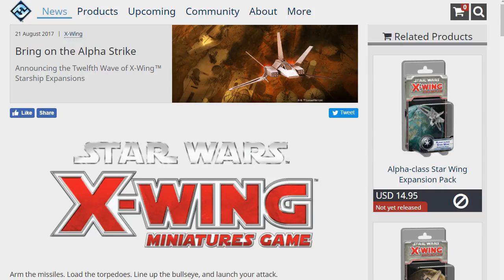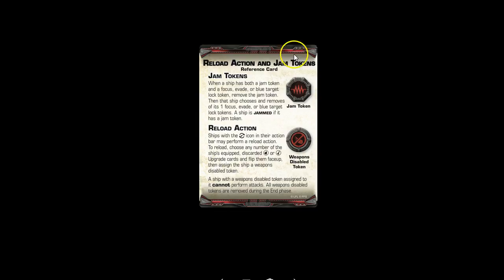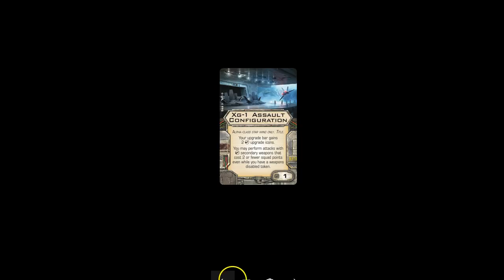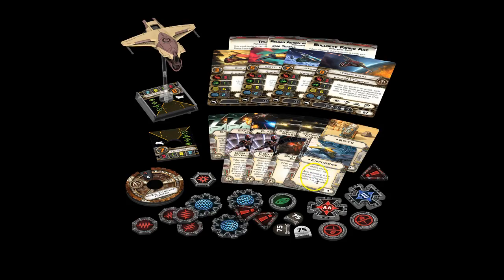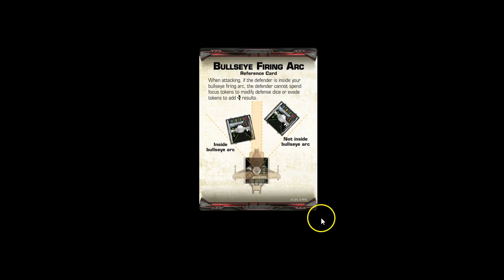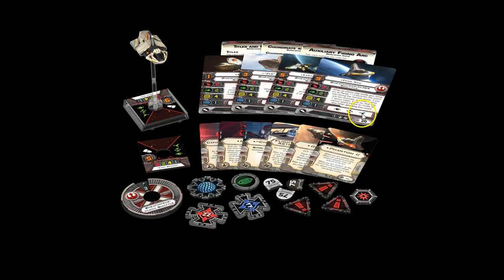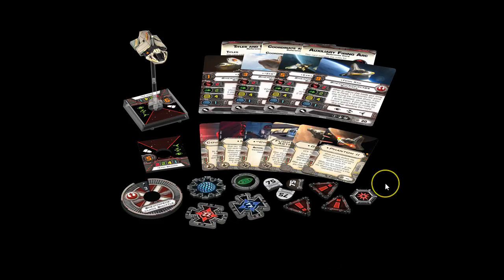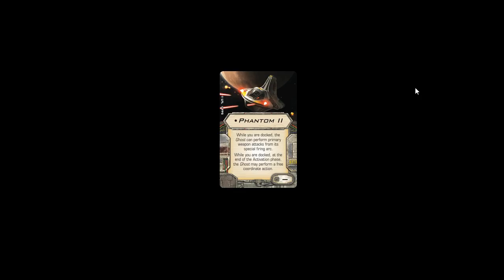X-Wing - Wave 12 Announcement Article!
X-Wing's Wave 12 Article finally revealed and we get some better pictures of the new ships and their ship cards!